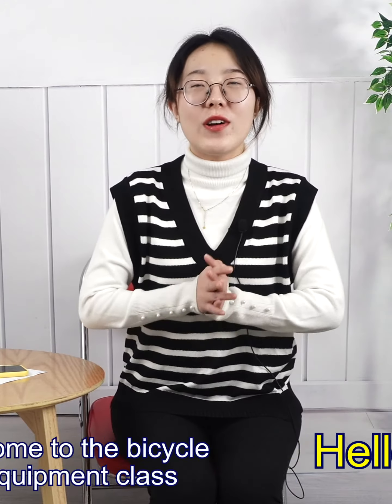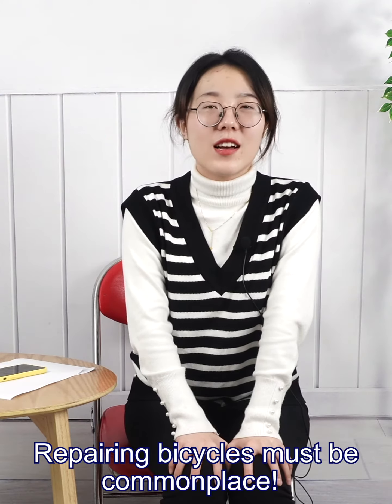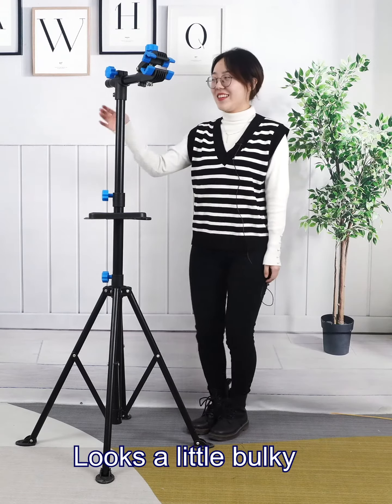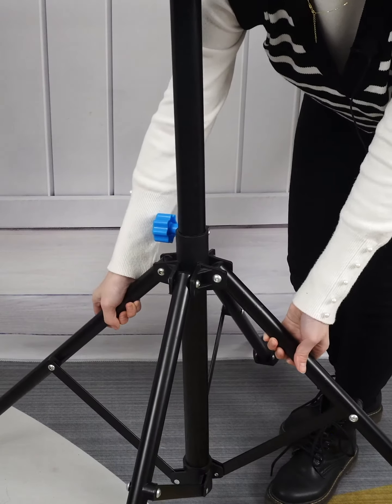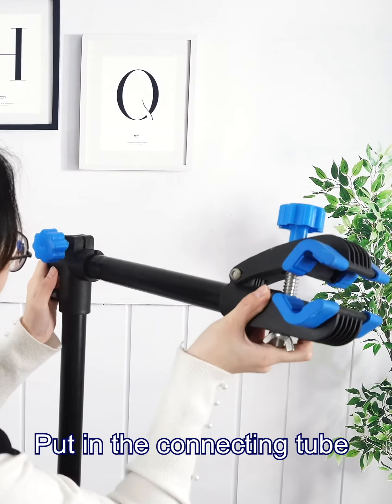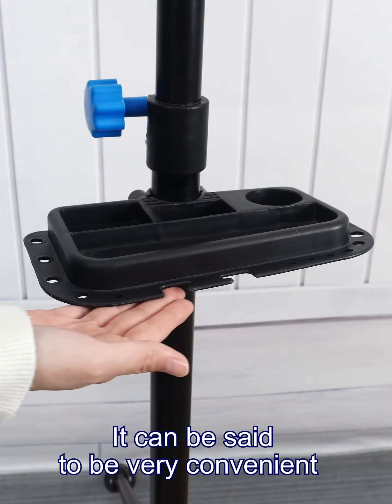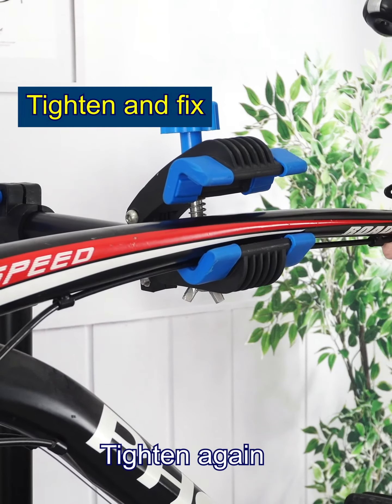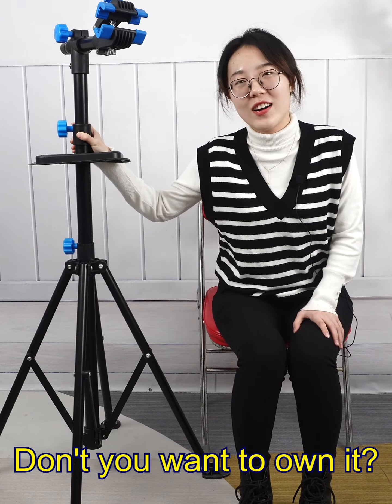Let's see how this bicycle repair stand is？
bike repair stand HS-X006